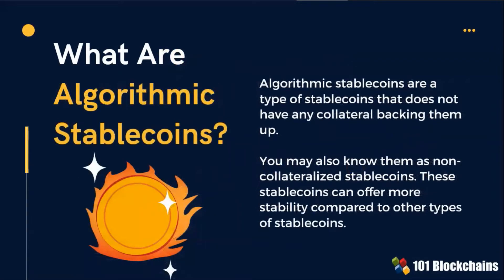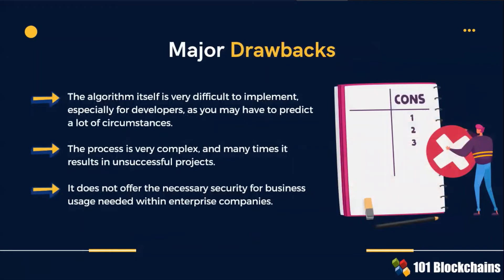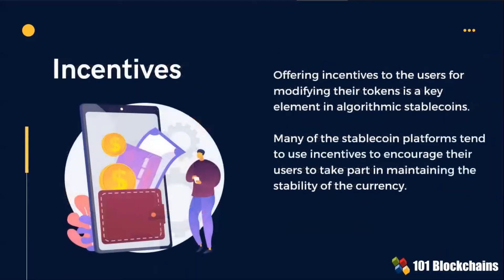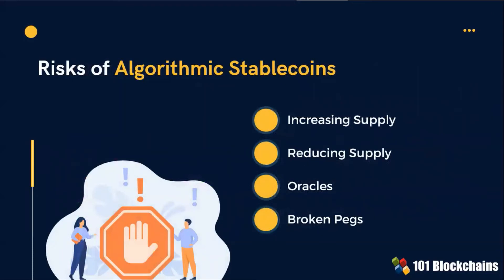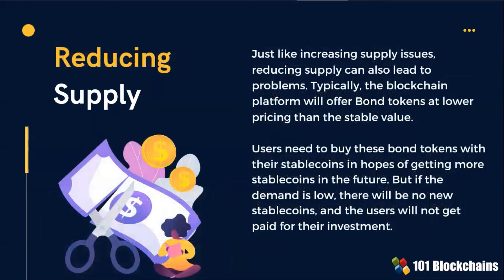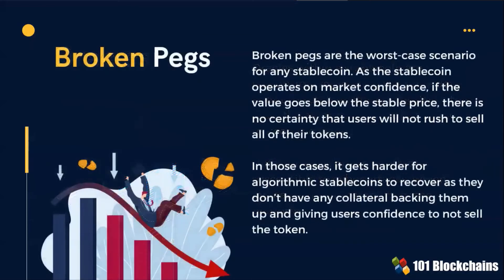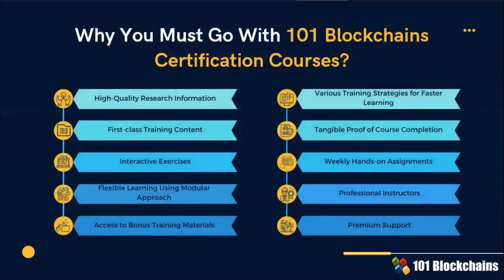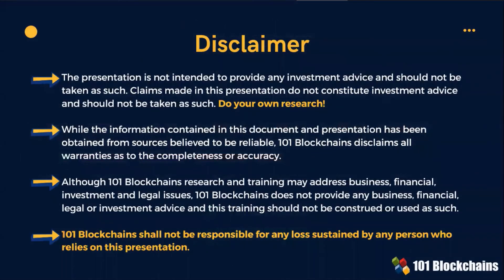A Guide On Algorithmic Stablecoins - 101 Blockchains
Stablecoins are an important aspect of the continuously expanding crypto ecosystem as they are capable of maintaining stability under specific conditions. Algorithmic stablecoins are unique additions among stablecoins as they do not have any collateral for supporting them. Also referred to as non-collateralized stablecoins, algorithmic stablecoins could offer improved stability in comparison to other variants of stablecoins.

Algorithmic stablecoins, as the name implies, run with an algorithm that follows specific rules regarding supply and demand of coins. In addition, the elements of governance, accuracy, incentives, and token adoption play a dominant role in shaping the algorithmic stablecoins infrastructure. Discover the world of algorithmic stablecoins, how they work, and their significance with 101 Blockchains now.

About 101 Blockchains:

101 Blockchains is a platform for accessing information, research, and learning resources regarding enterprise blockchain. We provide blockchain certifications and training courses to help professionals get ahead in their blockchain careers.

If you have any questions regarding stablecoin or are eager to learn more about stablecoins, just write in the comment section below, we’ll be happy to connect.